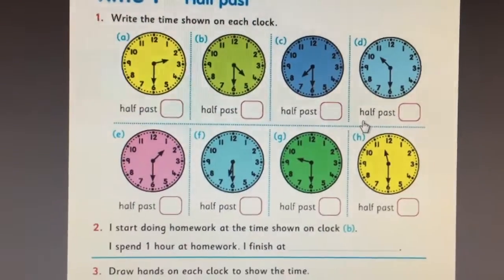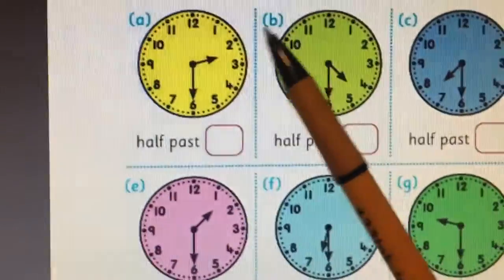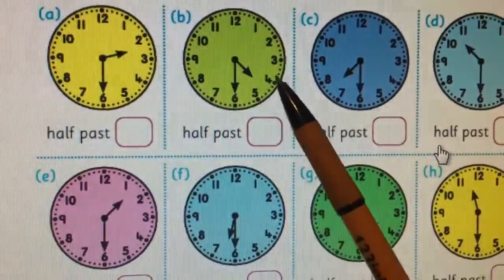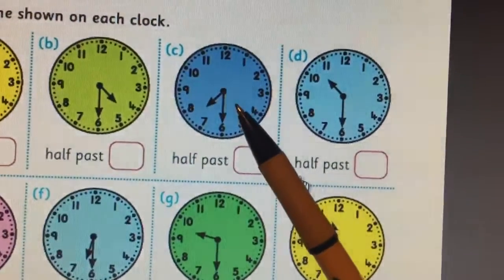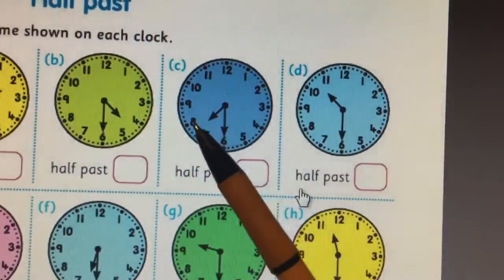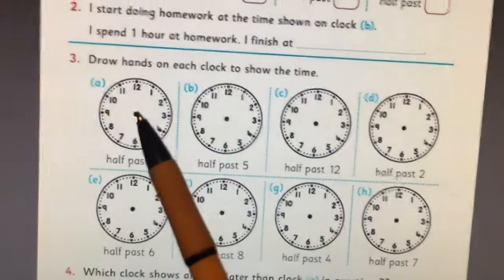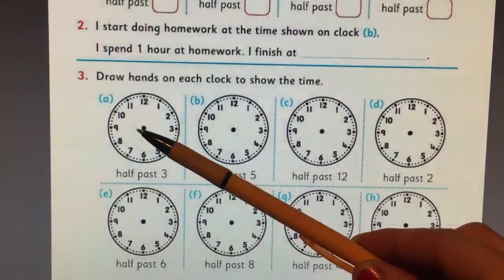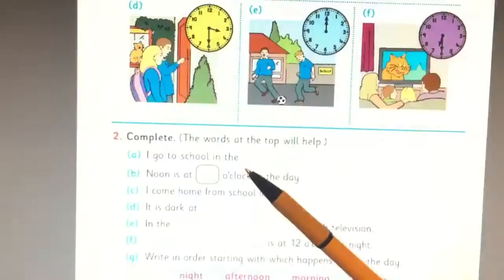25 January 2021